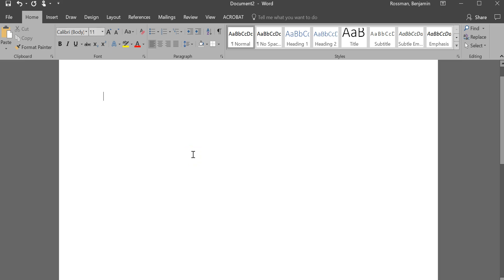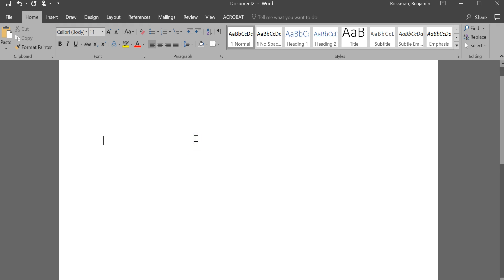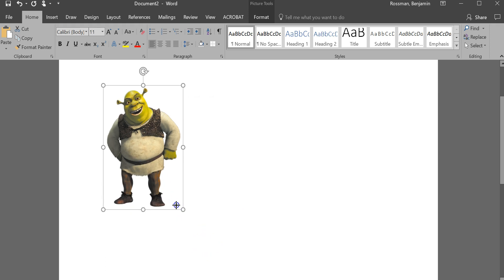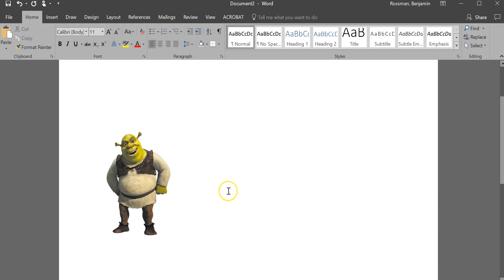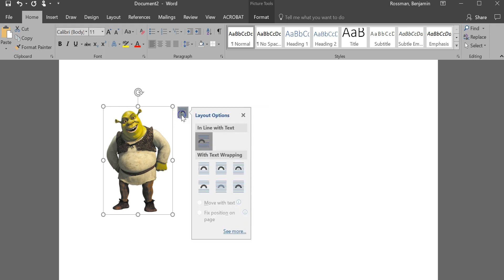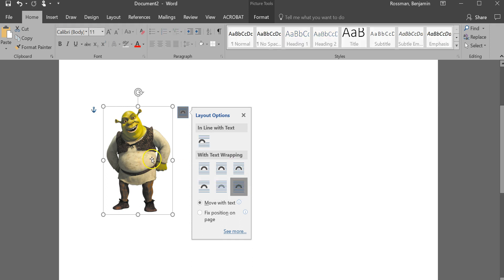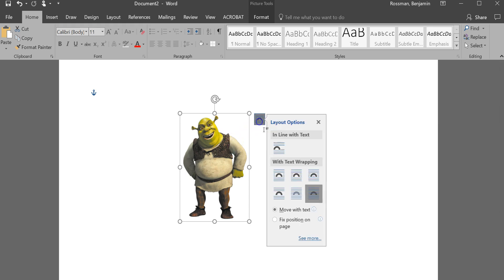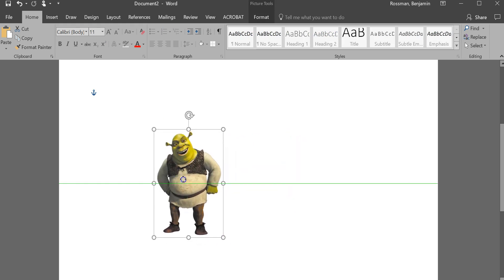How to Freely Move and Resize Images in Microsoft Word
This video explains how to freely move and resize images in Microsoft Word.